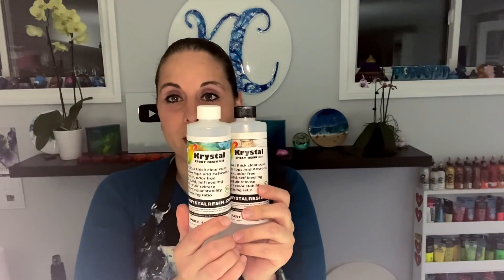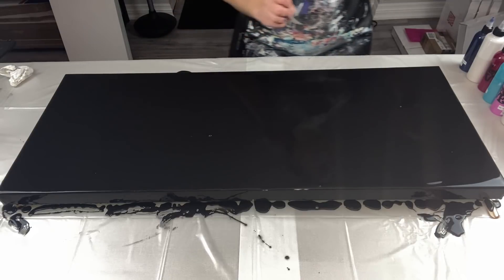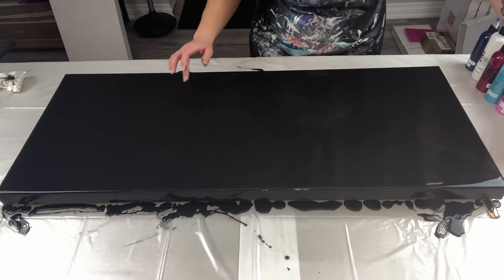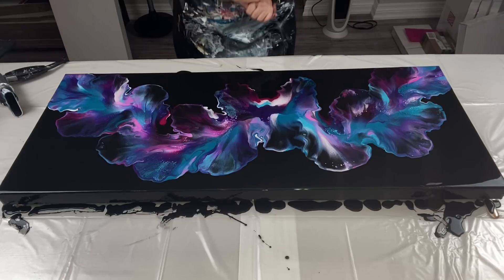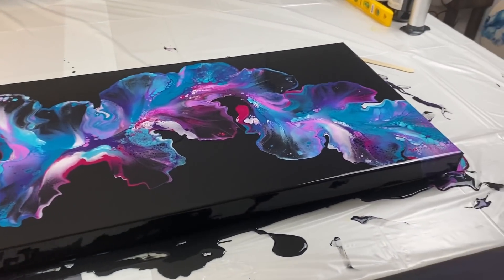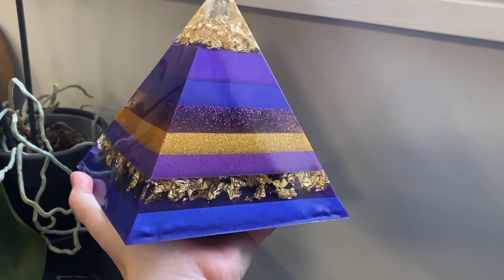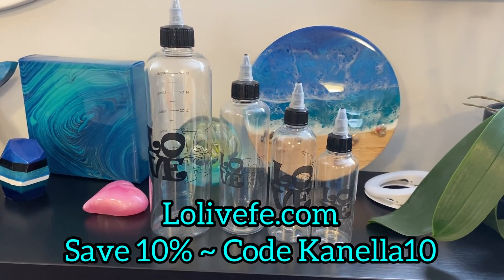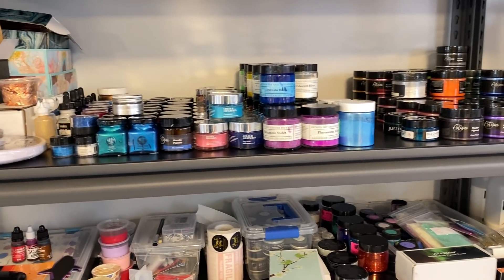# 303 - MASSIVE Canvas - This time with Black! Acrylic Pour Painting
Video posted on February 24, 2021

Hi everyone!
Since my last piece did so well with a white base, I decided to go again, this time using black!

Colours used:
Base: Artist's Loft Flow Acrylic Black
Payne's Grey by Pebeo
Pearl White by Amsterdam
Quinacridone Magenta by Golden
Iridescent Blue Green by Pebeo
Iridescent Violet Blue by Pebeo
Pearl Violet by Amsterdam
Permanent Blue Violet by Amsterdam
Metallic Cobalt Blue by Artist's Loft

TIME STAMPS
0:00 Intro
0:30 Krystal Resin Winners
2:35 Lucas's Playlist
7:47 Mentioning the colours
9:05 Adding the coloured paints
12:00 Video #63
12:15 Blowing out the paints
16:32 Close up on finished piece with studio lights
18:06 Close up on finished piece with flash
20:15 Resin pieces

LOLIVEFE
OR
Save 10% your total order using code kanella10

Much Love!